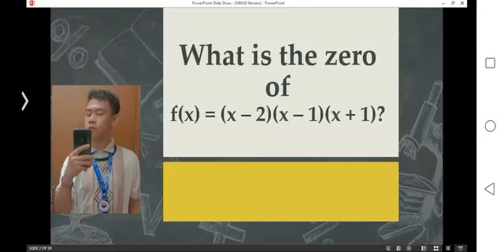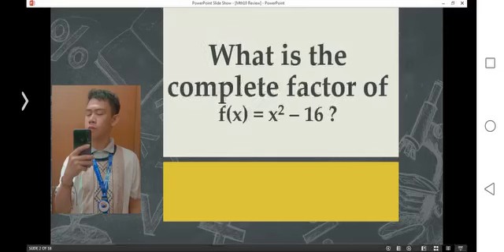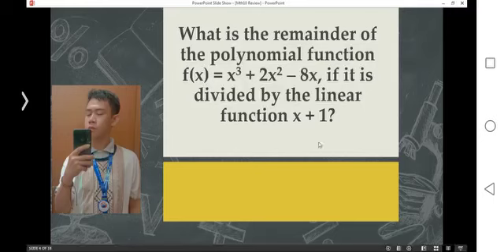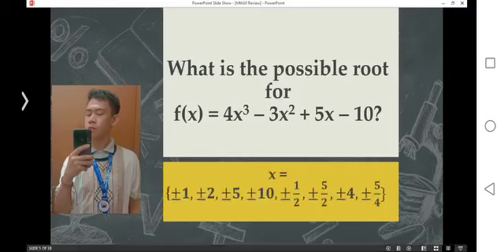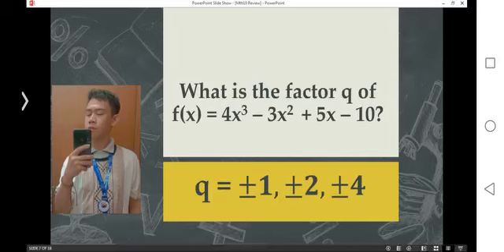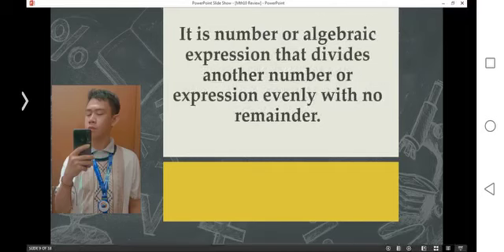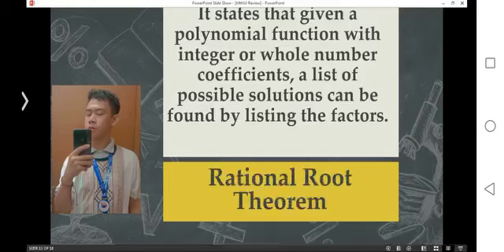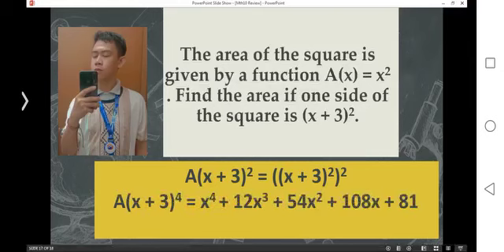Factor Theorem, Remainder Theorem, Rational Root Theorem, and Zeros of Polynomial